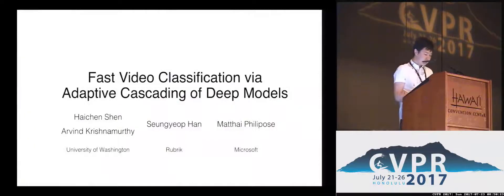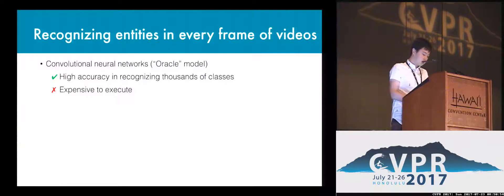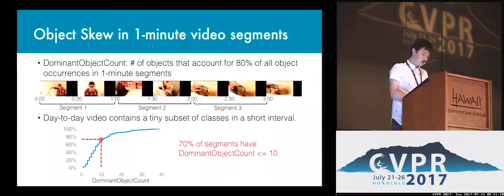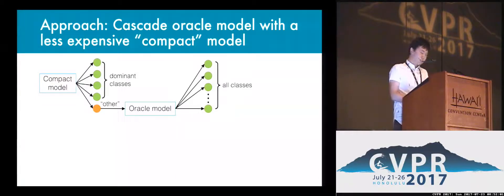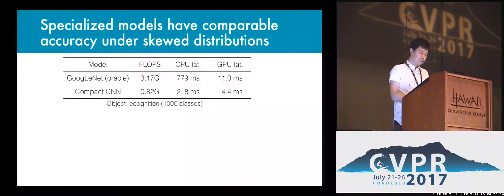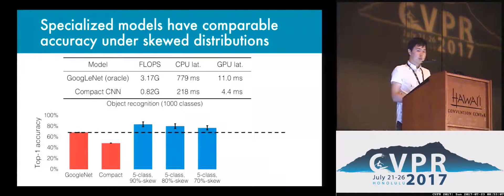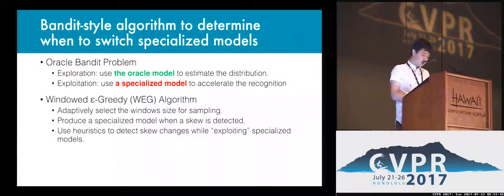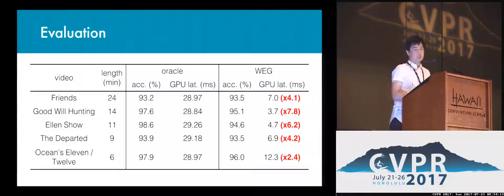Fast Video Classification via Adaptive Cascading of Deep Models | Spotlight 2-1A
Haichen Shen; Seungyeop Han; Matthai Philipose; Arvind Krishnamurthy
Recent advances have enabled oracle" classifiers that can classify across many classes and input distributions with high accuracy without retraining. However